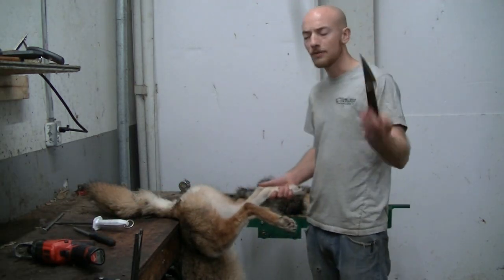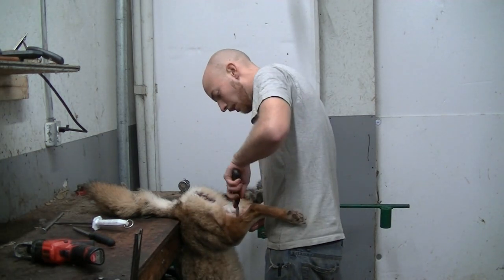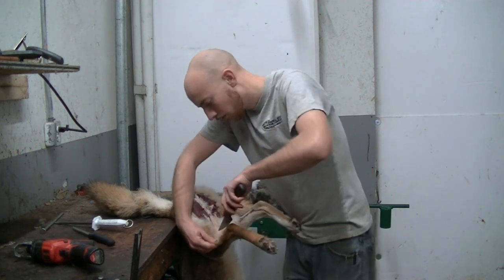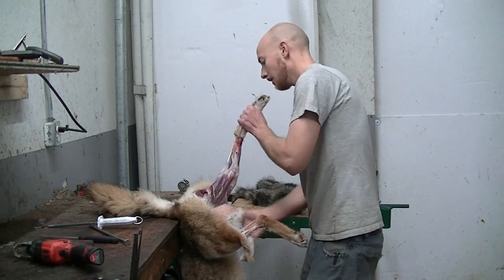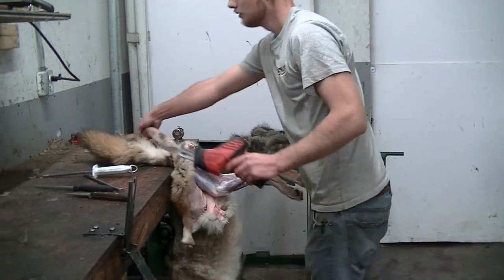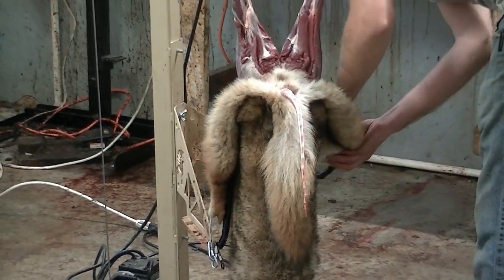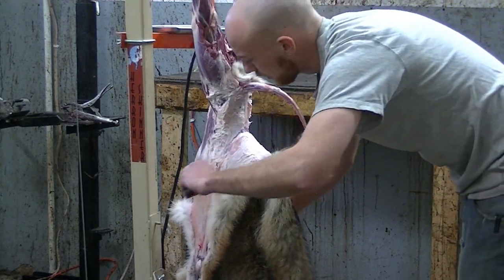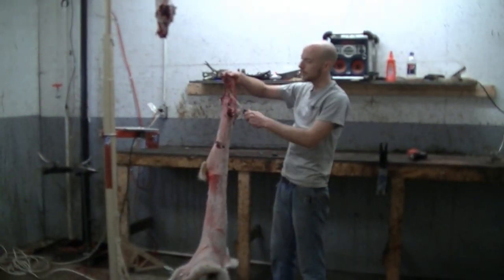Skinning a Coyote by Howell Brothers Fur Company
Andrew Howell demonstrating how he skins a coyote.